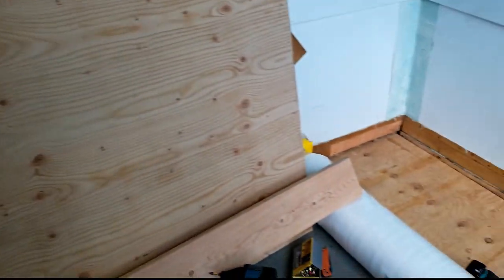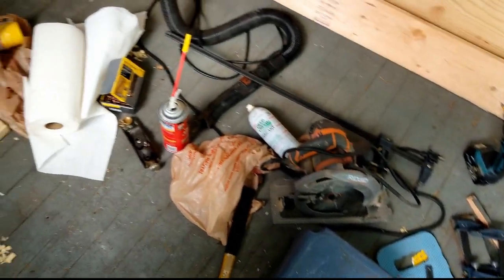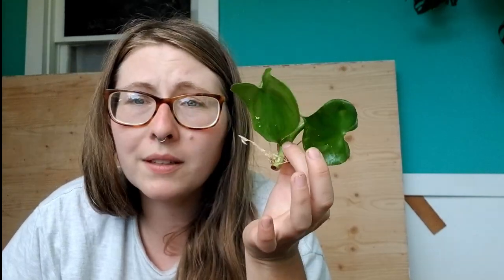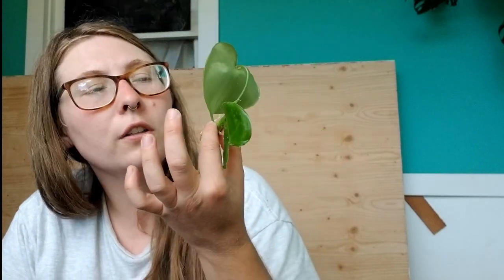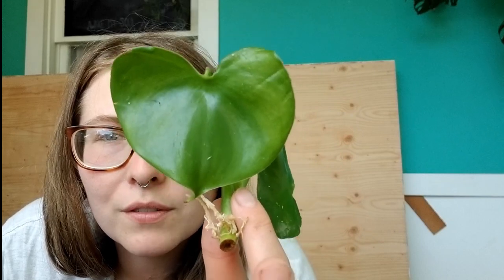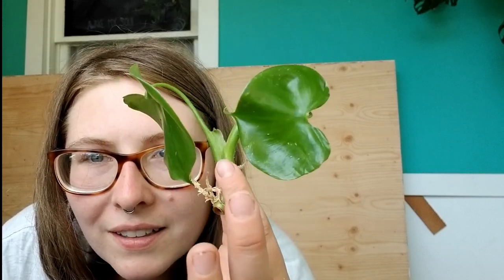Philodendron grazielae unboxing from Mercari!!!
HELLO LITTLE HOES! I NEEDED this treat! Yes, needed. Today is an unboxing of a nice little rooted start of Philo graziielae. Also a quick update on the Plant Room makeover progress.